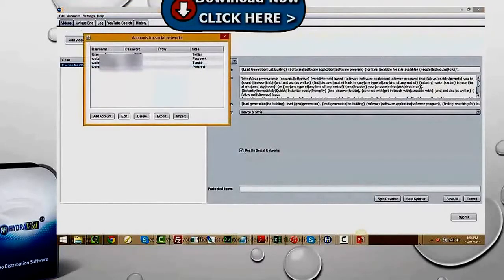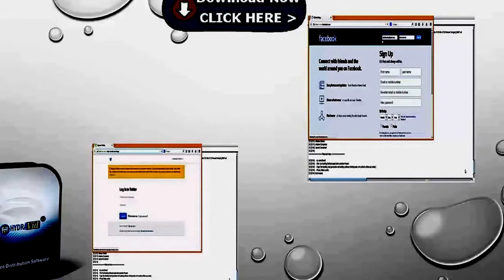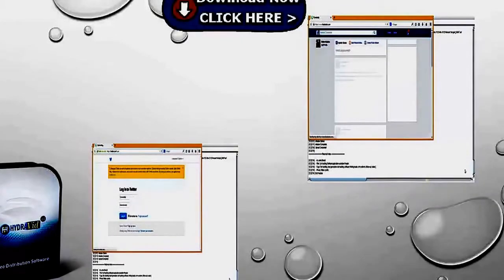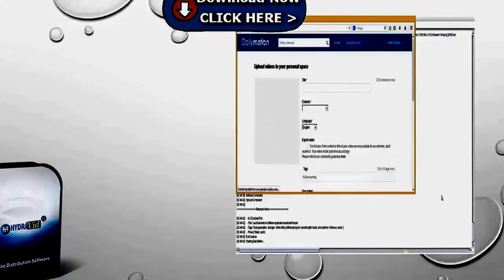Video Marketing Video Power Free Course Video Course Tips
Video Marketing Video Power Free Course Video Course Tips - Watch - Video Marketing Video Power Free Course Video Course Tips

FaceBook Video Training For Businesses Use FaceBook Video Marketing Tips "This Is FaceBook Video Training for Businesses"

The Distilled Guide to Online Video Marketing
Learn how to make your videos stand out with these video marketing tips and strategies Facebook Video Training for Businesses Use Facebook Video Marketing Tips
Network Marketing Tips In the Philippines – Attraction Marketing Training VIDEO by Eduard Reformina Video SEO best practices and ideas for taking a long-term, quality-driven approach to get your videos to rank well for your search terms
Online video marketing: trends, tips and guidelines for video marketers
Free Internet Marketing Video Course SEO-PR offers a comprehensive list of online video marketing services

Enter Now and Discover 4 Online Video Marketing Tips to Know on Your Resource for Product Marketing Information, News, and Articles Video Traffic Academy Replay · video-Leverage the Power of VIDEO to Increase Your Traffic, Leads & Sales Mp3 found 31 files video traffic academy webinar reveals everything about vta, Click [download] video traffic academy webinar reveals everything about vta

 Watch - Video Marketing Video Power Free Course Video Course Tips "This Is FaceBook Video Training for Businesses"

Adrian Milag Blog - Network Marketing Tips in the Philippines and Inspiration For Filipino: Network Marketing In The Philippines EXPOSE
Video SEO: Learn how to optimize video content for search engines and follow the latest trends, strategies, best practices, and tips for video search optimization
This year has been called “The Year of Video Marketing,” as businesses find new, inventive ways to use the medium to reach customers Internet Marketing Video Course Package - Affiliate Information Zero One Entertainment provides affordable & professional online video marketing services, and online video distribution services to small businesses
 FaceBook Video Training For Businesses Use FaceBook Video Marketing Tips
There's no doubt that online video marketing is on the rise Check Your Pulse: 4 Video Marketing Tips for Healthcare Companies  Video Training For Businesses Use FaceBook Video Marketing Tips Network Marketing Tips In the Philippines - Attraction Marketing Training VIDEO by Eduard Reformina